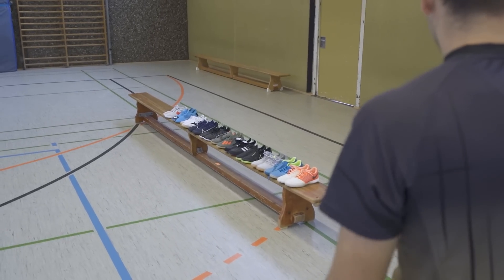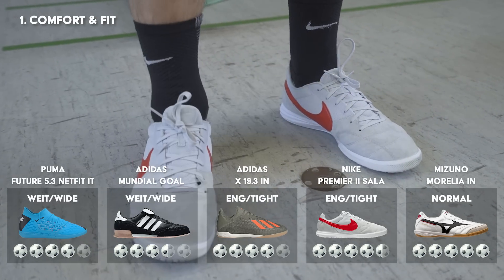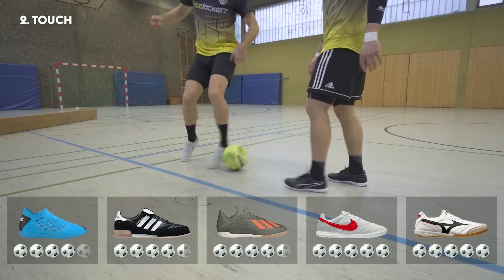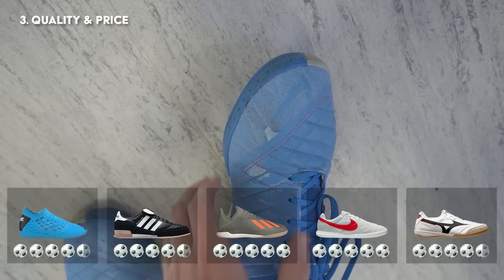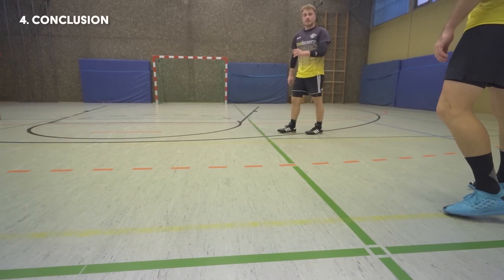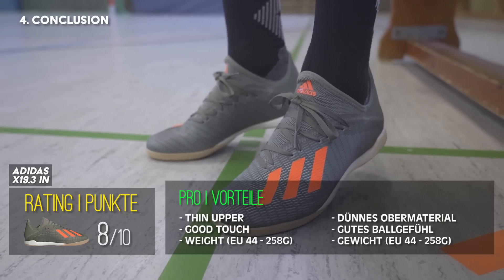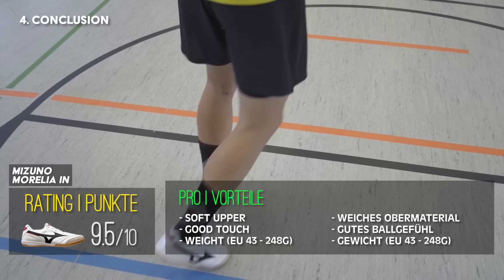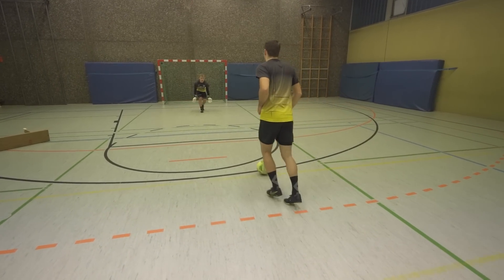Wir testen die besten Hallenfußballschuhe & Futsal-Schuhe - Test (2020)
TOP 10 - Die besten Hallenfußballschuhe & Schuhe für Futsal im Test

(weltweiter Versand) (Werbung)
(worldwide shipping) (Werbung)
(worldwide shipping) (Werbung)

💻 Business Kontakt / Anfragen 💻
▸ business[at]teamfk.de

2. Dirty Audio - Gorilla Glue [Monstercat Release]
3. Pegboard Nerds & Spyker - Extraordinary (feat. Elizaveta) [Monstercat Release]

📷 Hiermit filmen & schneiden wir 📷

* Haupt - Kamera
* Kamera (klein)

* Thumbnails & Bildbearbeitung
* Mein Laptop
* Mein PC